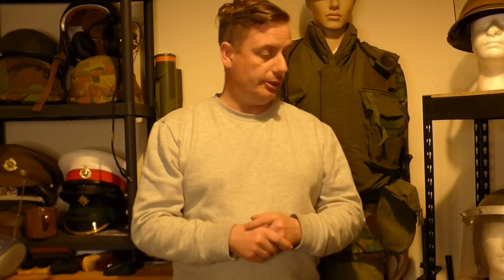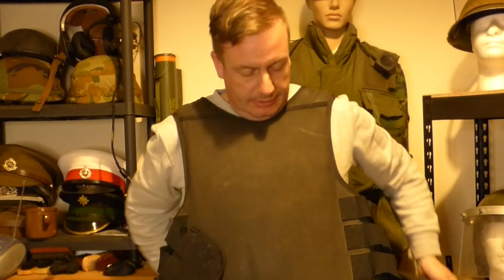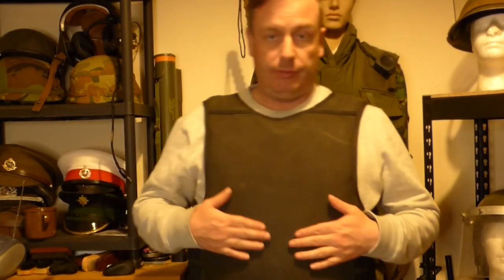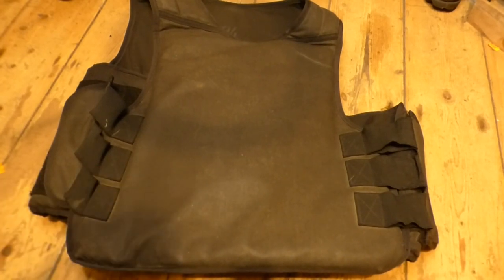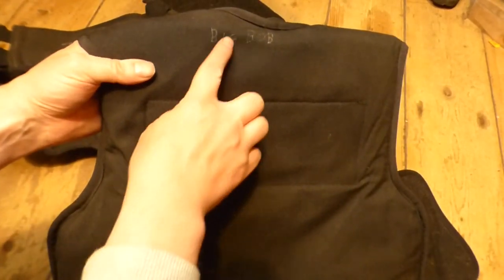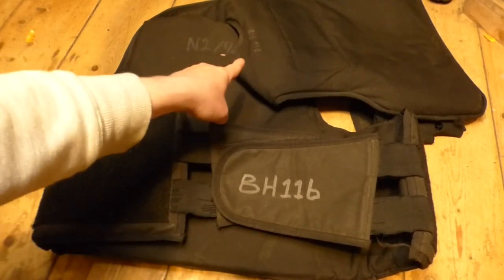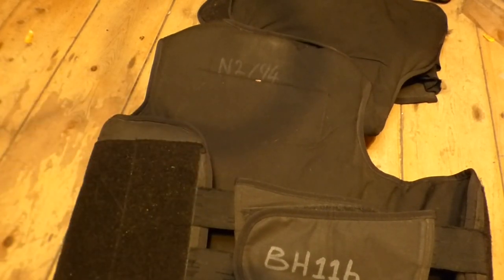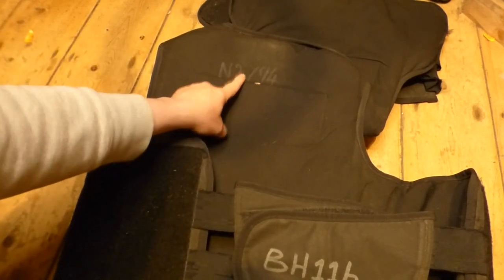Royal Ulster Constabulary Type 2 Body Armor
According to The Thin Green Line – The History of the Royal Ulster Constabulary GC, written by RUC reservist Richard Doherty, 314 officers were killed and over 9,000 were injured during the existence of the RUC. All but 12 of the dead were killed during the Troubles (1969 to 1998), of whom 277 were killed in attacks . According to the CAIN project at the University of Ulster, however, 301 RUC officers and 18 former or retired RUC officers were killed, totalling 319 fatalities.

The Newry mortar attack by the Provisional IRA on an RUC station in 1985, which killed nine officers (including two Catholics), resulted in the highest number of deaths inflicted on the RUC in one incident. The two highest-ranking RUC officers to be killed during "the Troubles" were Chief Superintendent Harry Breen and Superintendent Robert Buchanan, who were ambushed by the Provisional IRA South Armagh Brigade outside Jonesborough, County Armagh, on 20 March 1989. The last RUC officer killed as a direct result of the conflict, Francis O'Reilly (a Catholic constable), died on 6 October 1998, a month after he had been injured in a Red Hand Defenders pipe-bomb attack in Portadown during the Drumcree conflict.